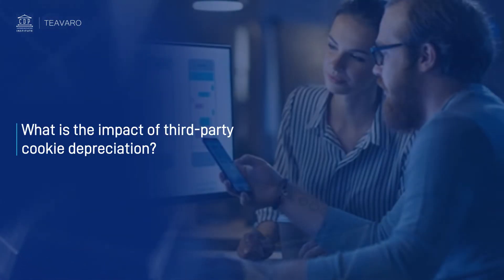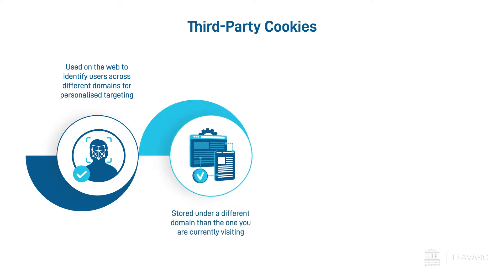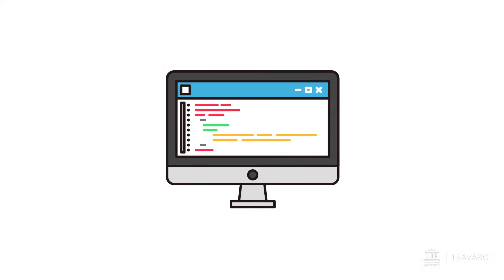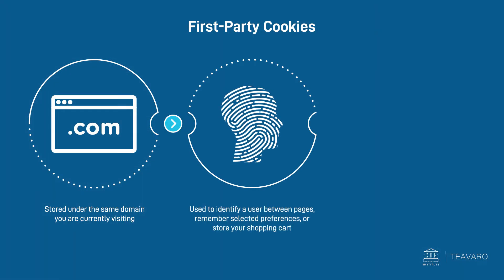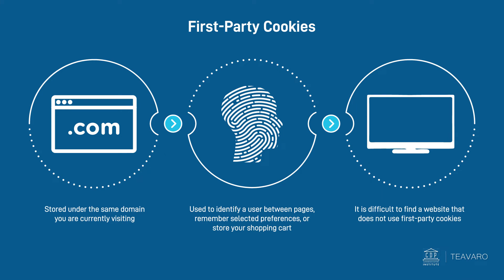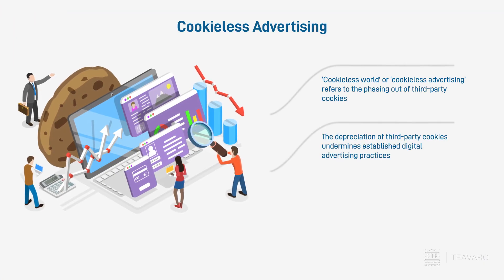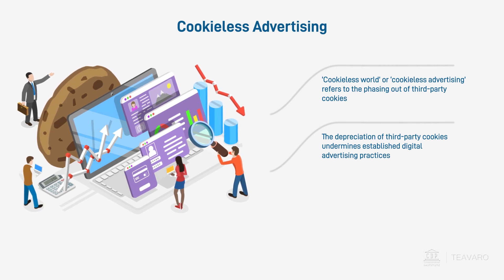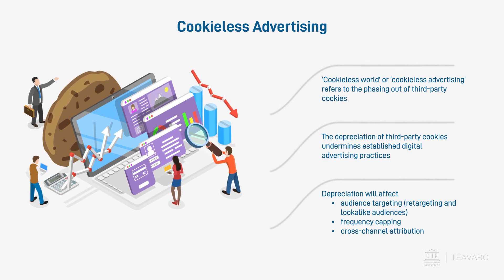What is the impact of third party cookies depreciation? Featuring | Teavaro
Google has been planning to close third party cookies since late 2020. With giants, such as Apple, already phased out of third party cookies, the need to redefine targeting stragety has emerged as a global challange. Strict privacy restrictions, tracking permissions, limiting cookies and updated GDPR policies can be one of the many reasons for the depresciation. However, the ways to target audience is not going to be the same anymore. Privacy Sandbox will have an impact on cross channel and omnichannel attributes which will create new ways to connect with the customers.